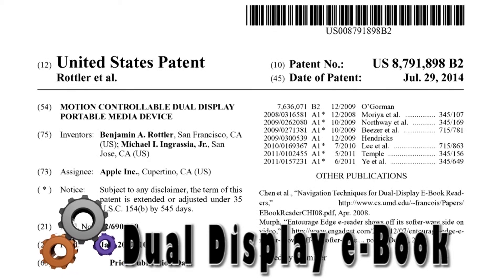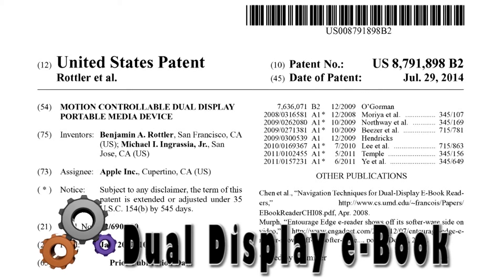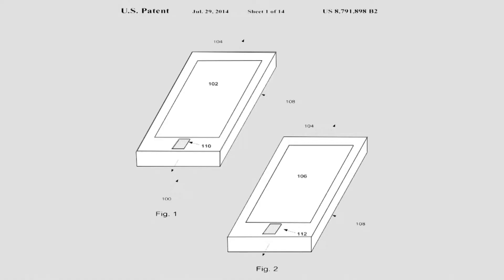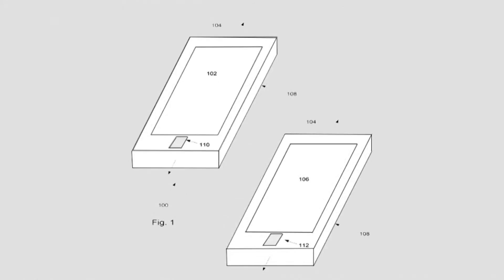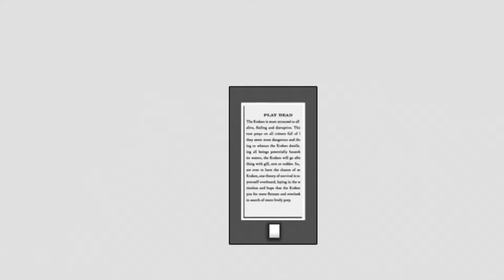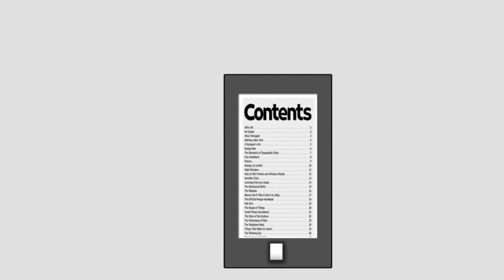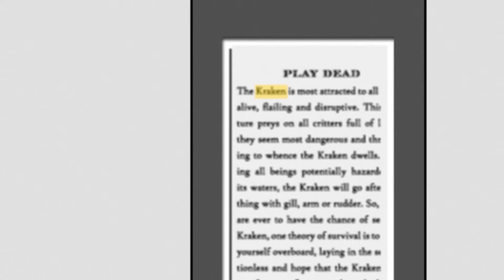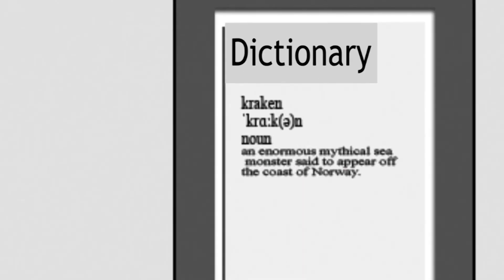US 8791898 - Dual Display e Book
Motion controllable dual display portable media device
US 8791898 B2
Publication number US8791898 B2
Publication type Grant
Application number US 12/690,330
Publication date Jul 29, 2014
Filing date Jan 20, 2010
Priority date Jan 20, 2010
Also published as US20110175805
Inventors Benjamin A. ROTTLER, Michael I. Ingrassia, Jr.
Original Assignee Apple Inc.

Abstract
Methods and apparatus of interaction with and control of a portable media device through applied motion. In the embodiments described herein, the portable media device can include at least two displays arranged such that only one can be presented at a time. The portable media device can be configured to operate as a electronic book (e-book) having at least one electrophoretic type display having a refresh time less than an amount of time to rotate the e-book to view the refreshed display.